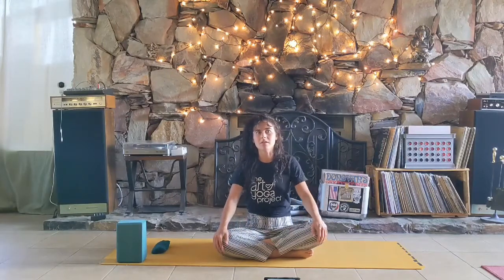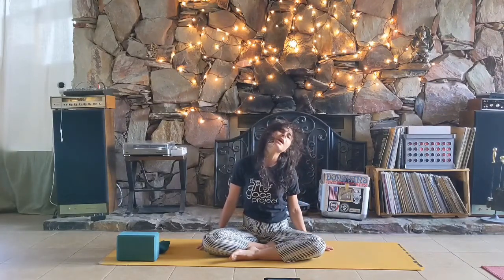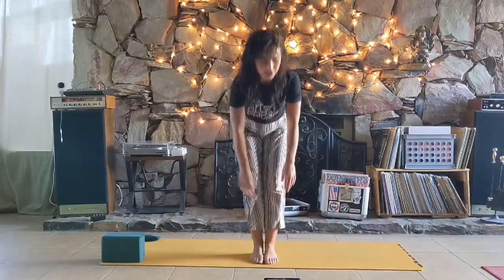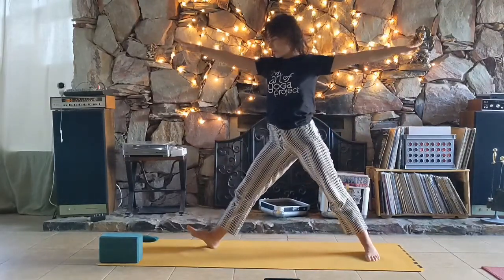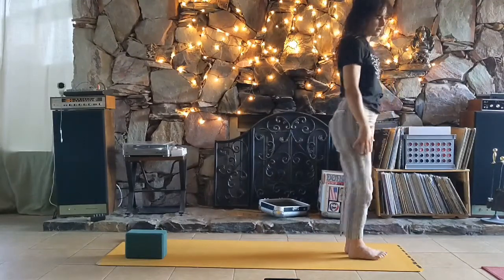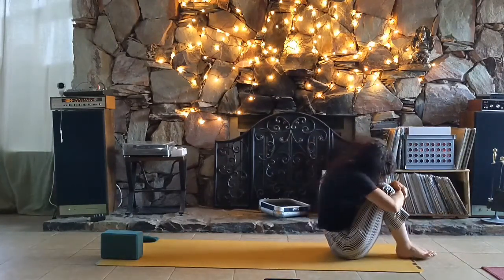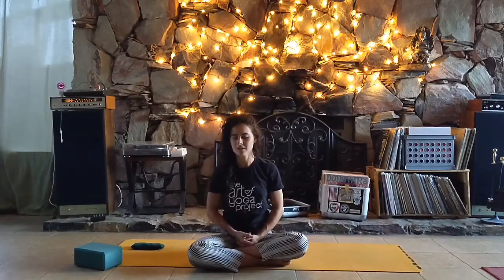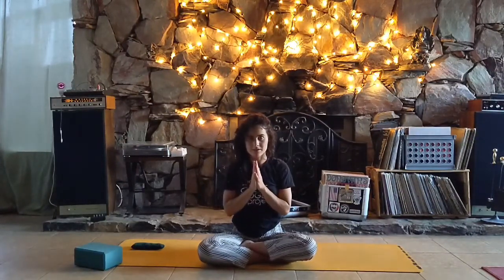Earth as Mother w/ Holly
This flow is dedicated to the earth, the feminine energy within us and the feminine energy around us.